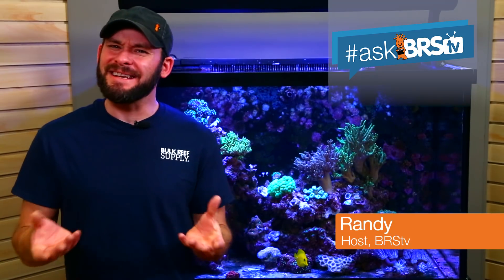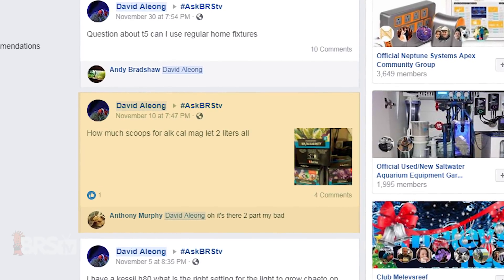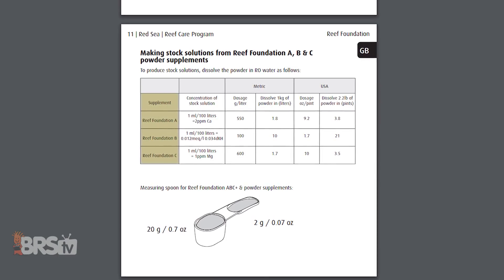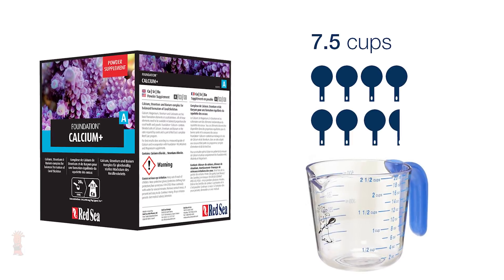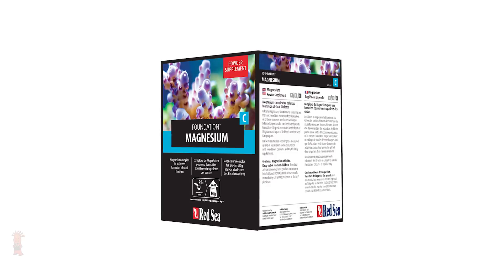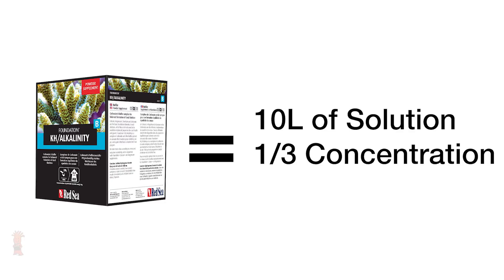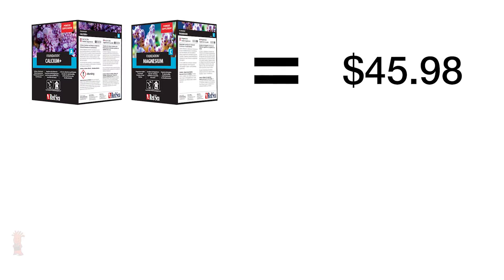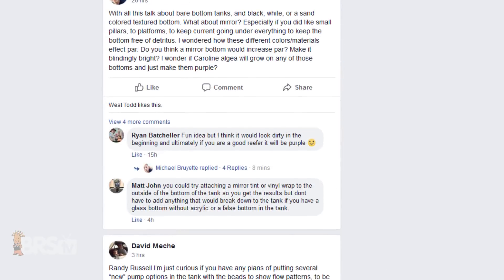How do I mix Red Sea Reef Foundation A, B, and C equal to premixed solutions?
Today we're answering a question from the Facebook AskBRStv group where David asks how to make solutions of the Foundation A, B, and C components so they equal the same concentration as if he bought the premixed solutions. Randy shows you how and shares how much it can save your wallet!

Each week we'll pull questions from Facebook, Instagram, Reef2Reef, YouTube and our own website Q&A pages and answer the most interesting ones in a quick AskBRStv episode.

From how your reef gear works to coral and fish care and everything in between, we're here to answer your questions and share collective hobby knowledge with the community at large.